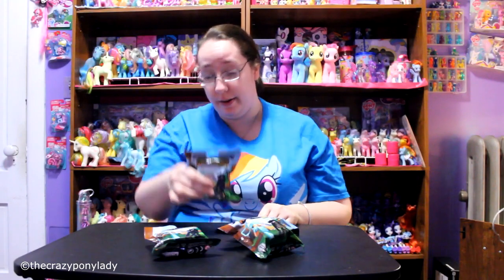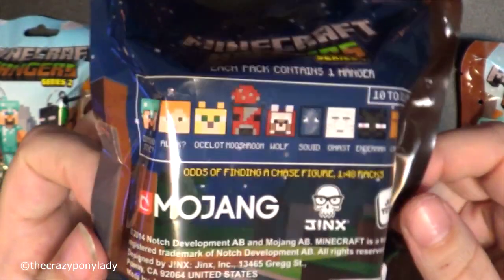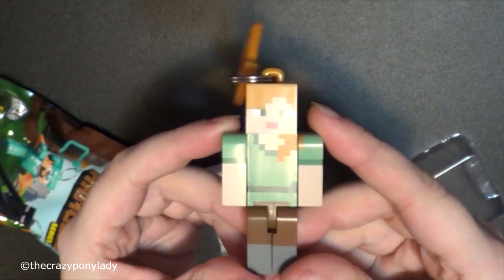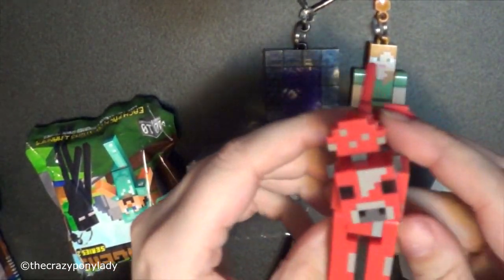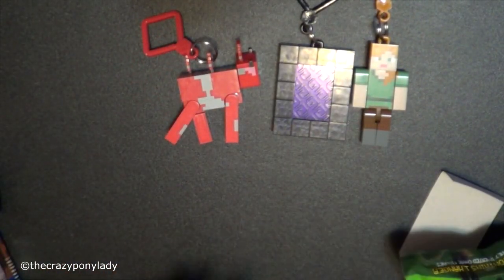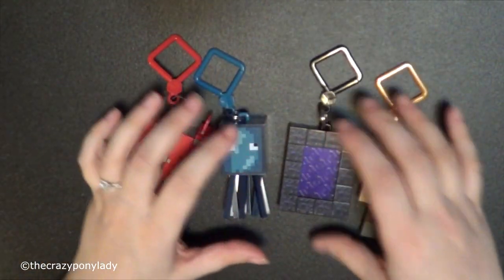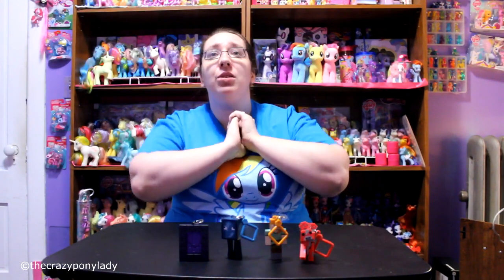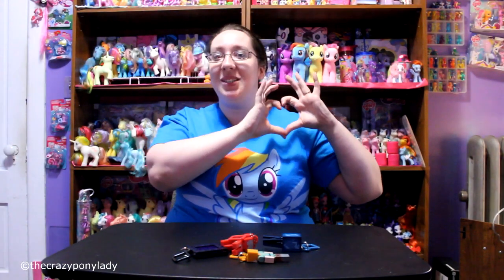Minecraft Hangers: Series 2 Blind Bags - Opening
I picked these up in the trading card section of Walmart for $5.98 each!!! yes thats very pricey, but I am liking what they have in series 2 very much!

MAIL:
TheCrazyPonyLady